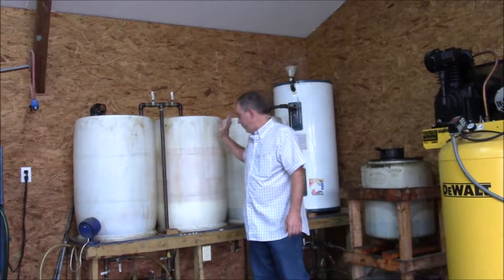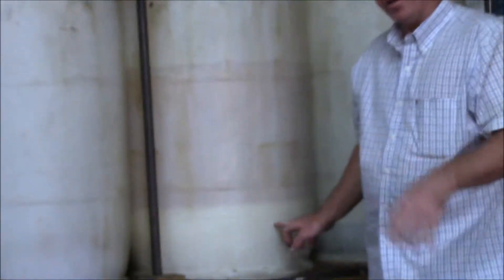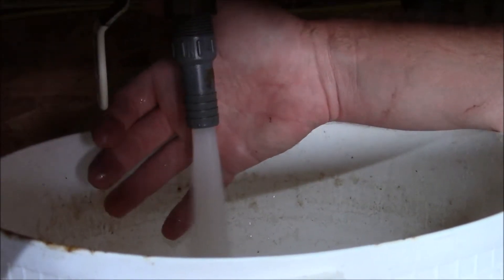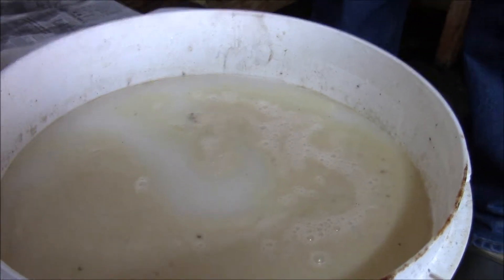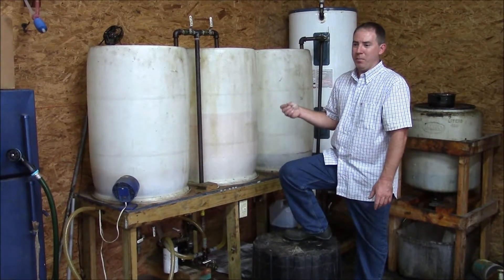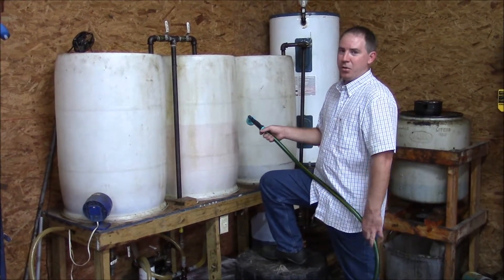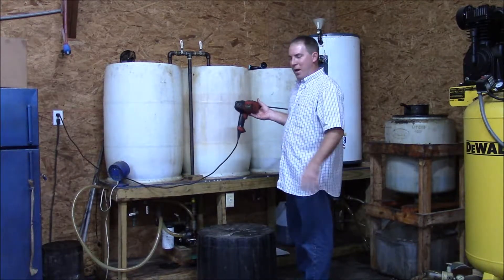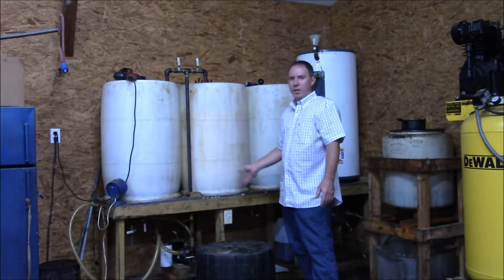Biodiesel Video #7- Washing Process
Demonstration of the process of water washing soap, lye, and methanol out of raw biodiesel. Discussion of how to determine extent of washing process.